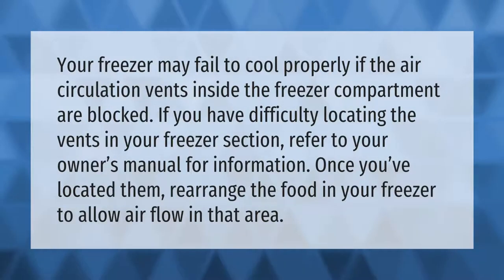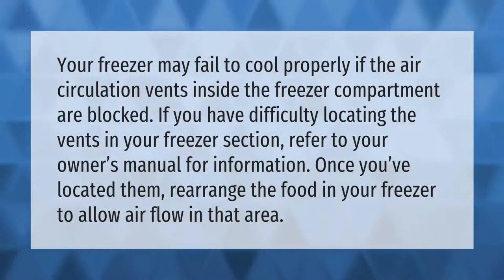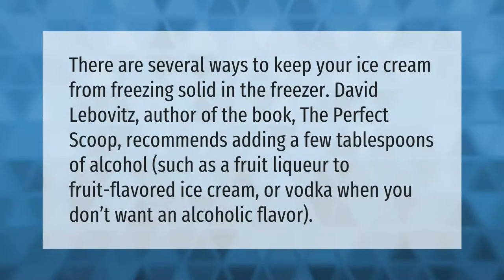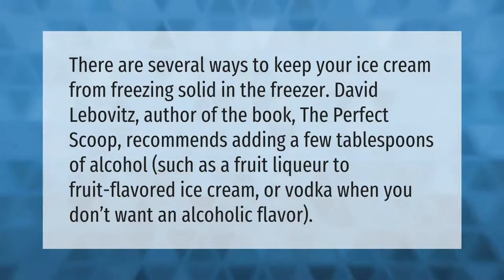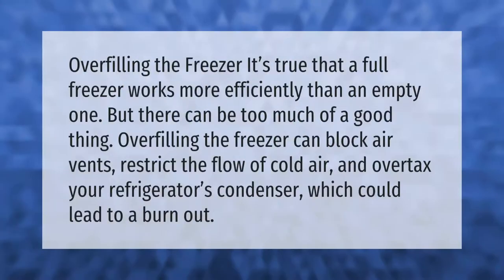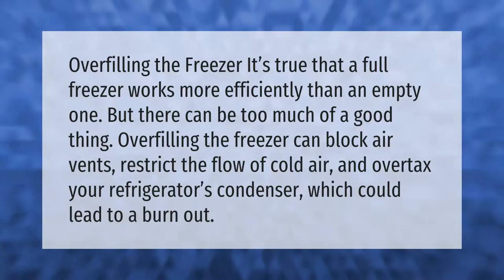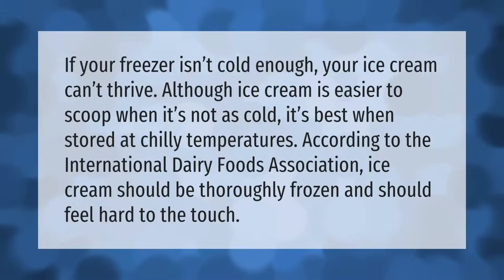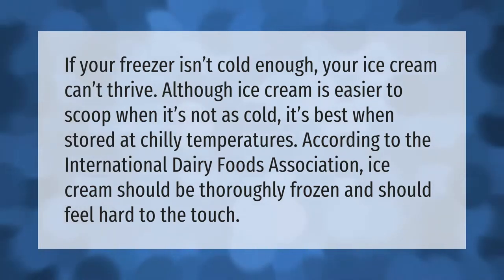Why is my ice cream not freezing in my freezer?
00:00 - Why is my ice cream not freezing in my freezer?
00:39 - What stops ice cream from freezing solid?
01:08 - Can a freezer stop working if it's too full?
01:38 - How Hard Should ice cream be in freezer?

Laura S. Harris (2021, April 1.) Why is my ice cream not freezing in my freezer?
    AskAbout.video/articles/Why-is-my-ice-cream-not-freezing-in-my-freezer-205214